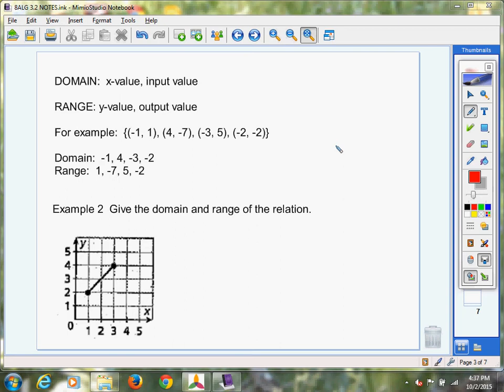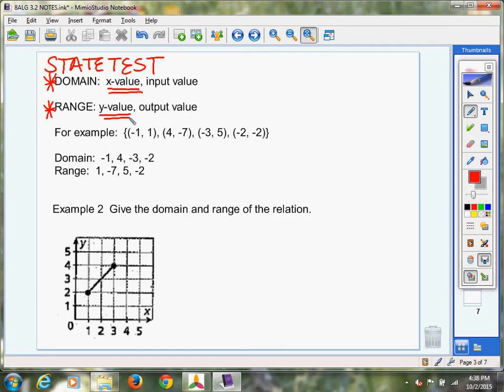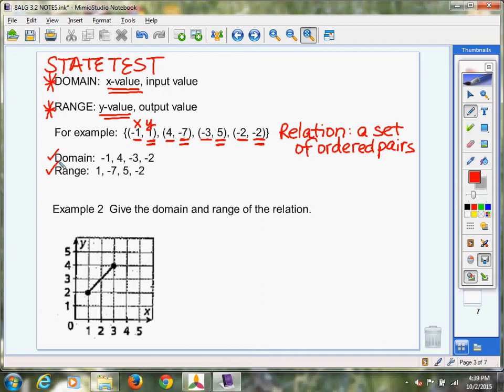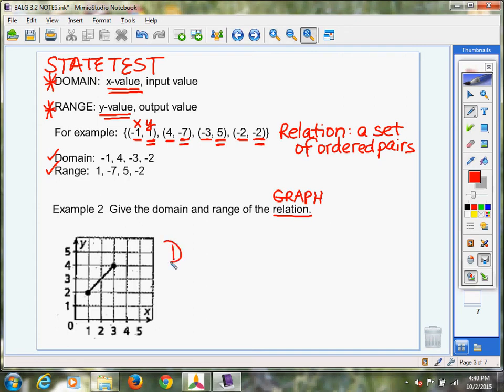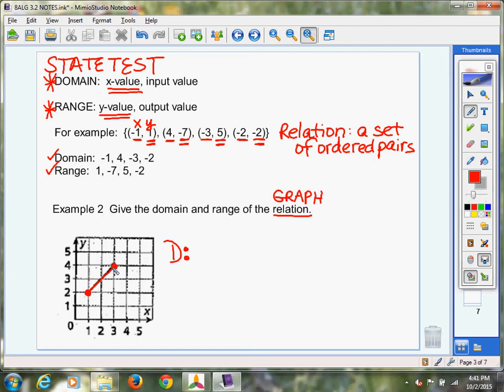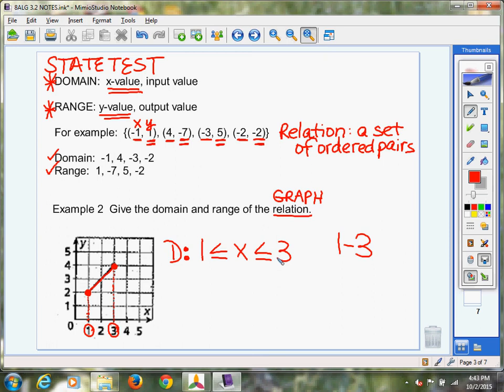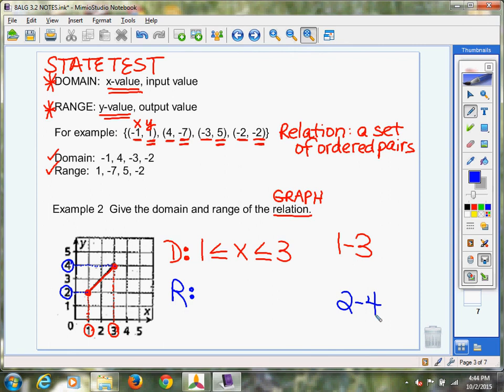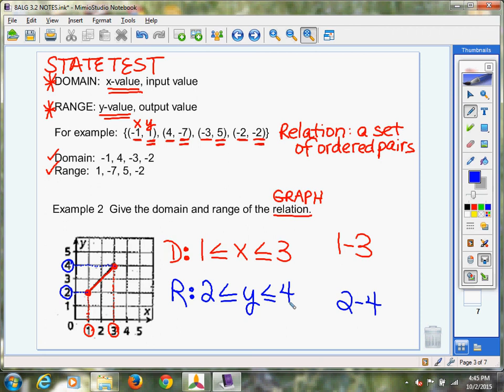3.2 Example 2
Identify the domain and range of a relation.